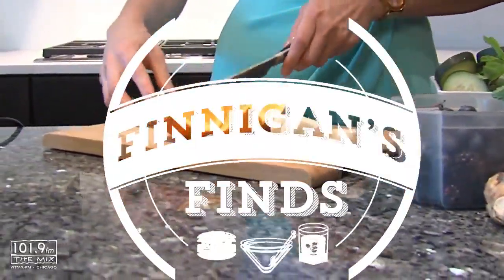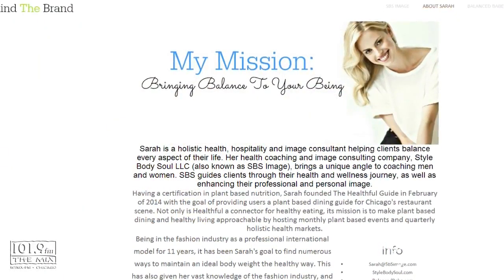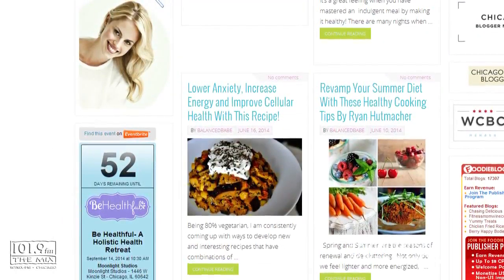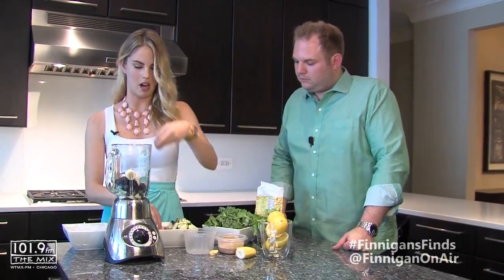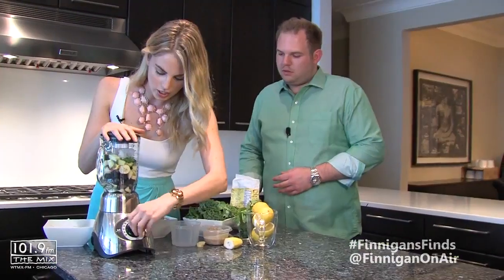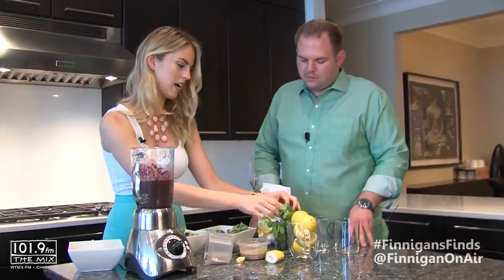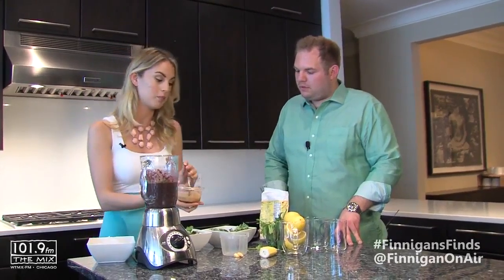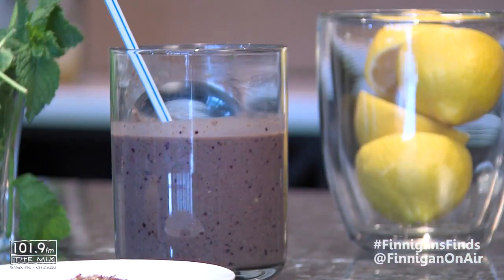Finnigan's Finds: Sarah Baker